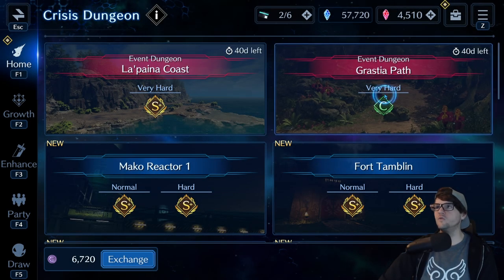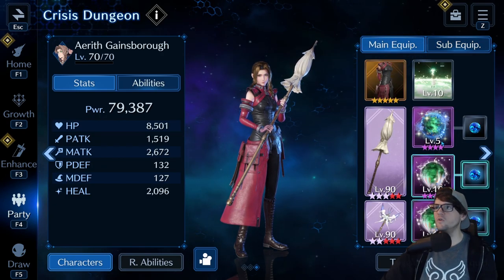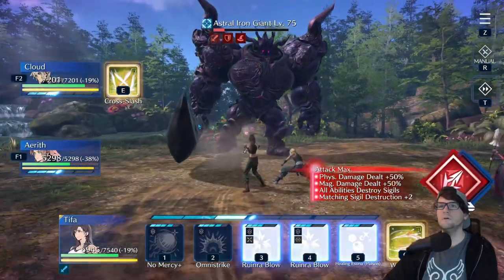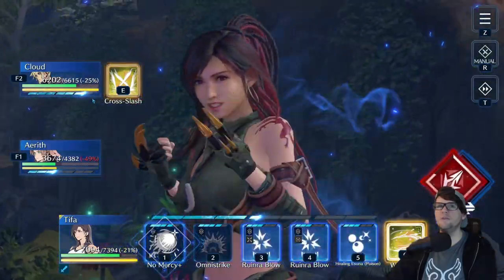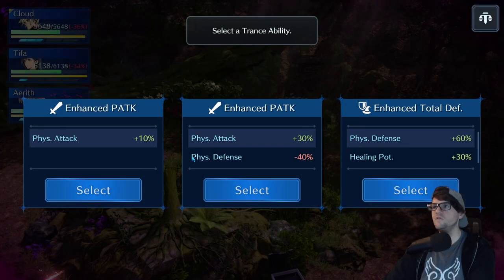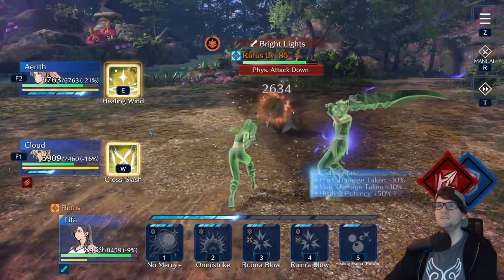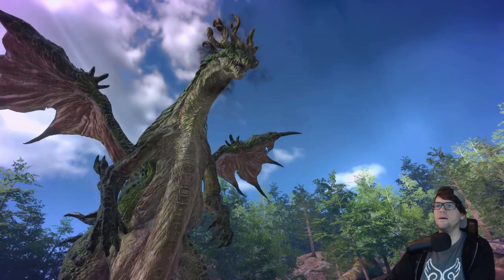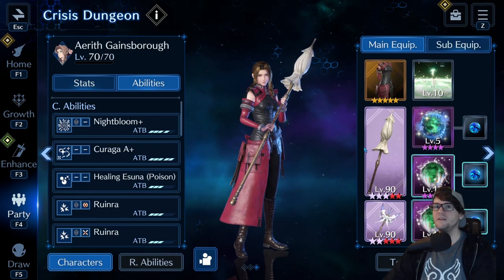FF7 Ever Crisis: Grastia Path VH Guide. You NEED to be prepared for this one!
This dungeon threw me for a doozy on my first run. It wasn't at all what I expected. Had I known what I do now, I wouldn't have gotten bopped like I did! This guide should help you avoid the same fate I had.